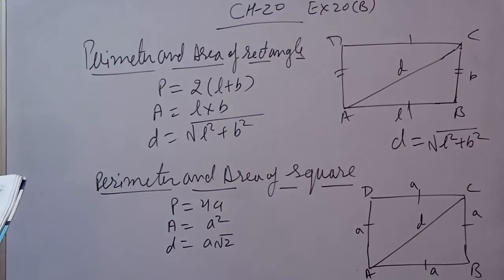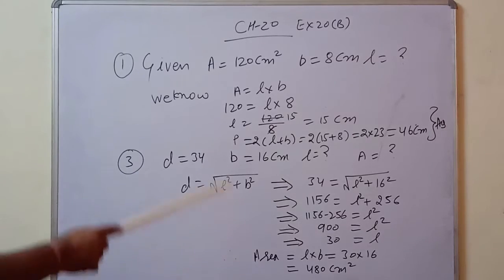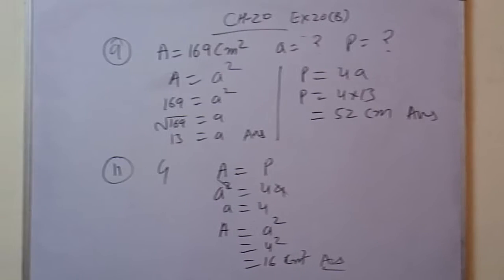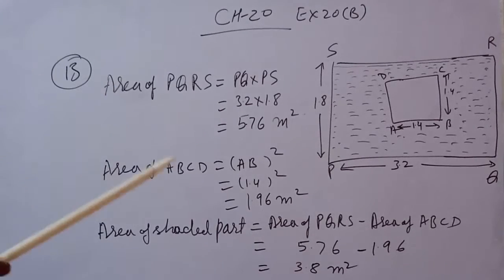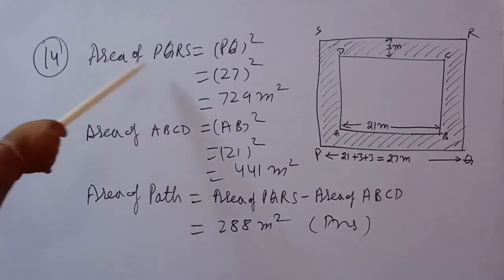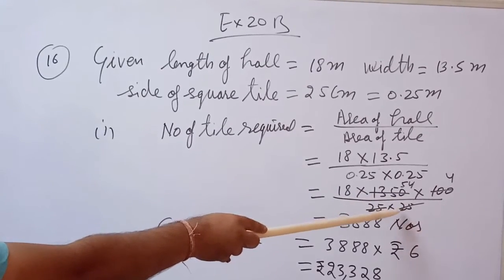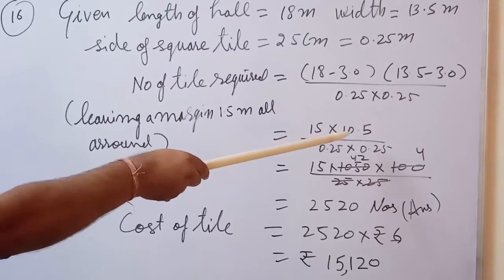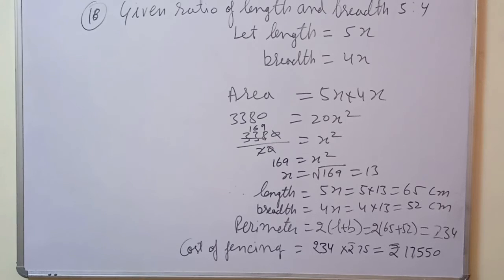Icse class 8 chapter 20